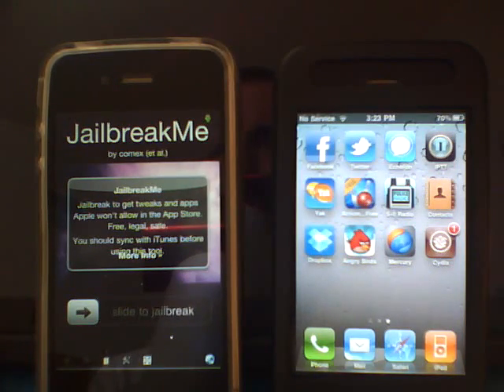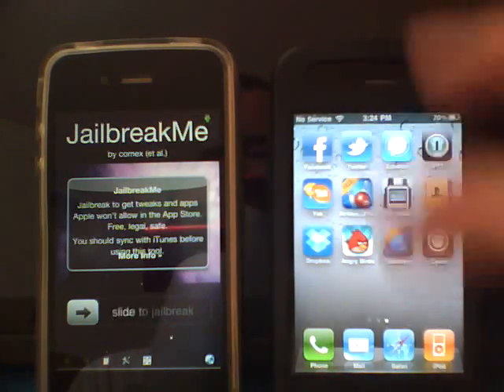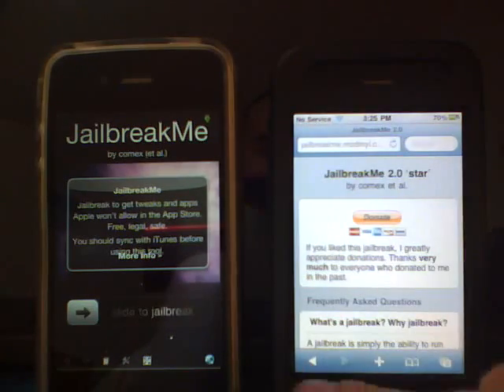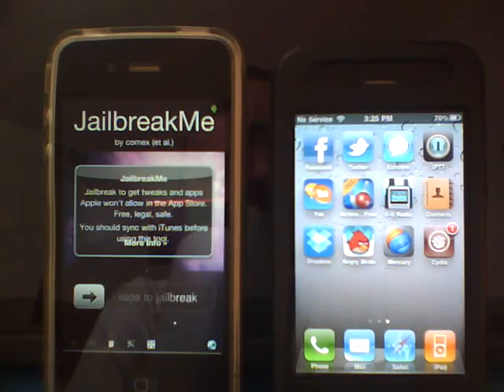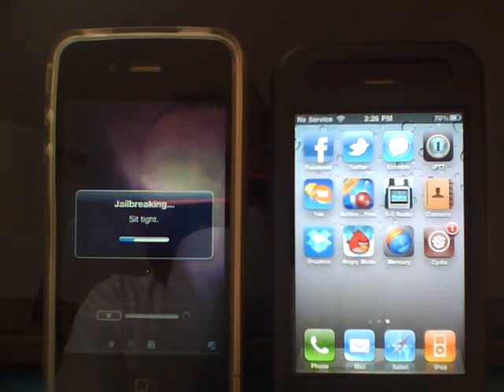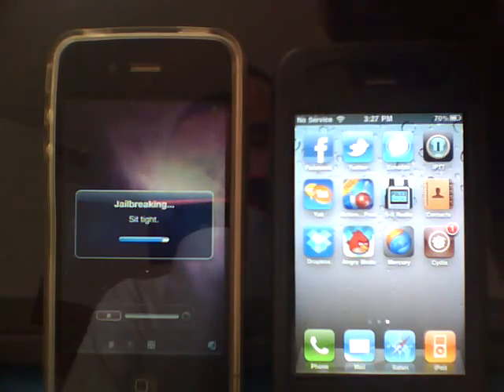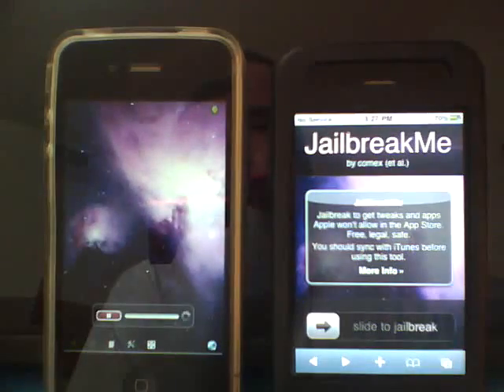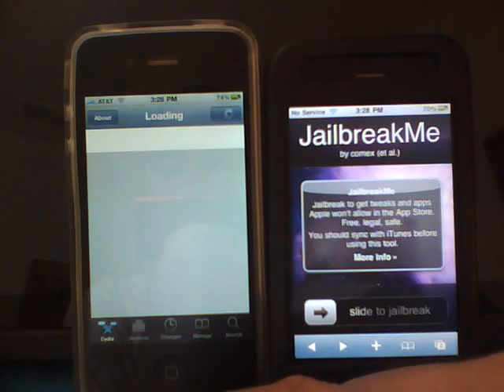Jailbreak iPhone4g OS 4 Firmware.avi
JailBreakMe by comex jailbreaks 3.1.2, 3.1.3, 4.0, 4.0.1 and iPad 3.2.1

jailbreakme.com slide to jailbreak and give it a few minute

Pretty simple not much more you need to do open in a web

browser on iDevice

1stshifttrans

1stshift

Jeff VanOrnum